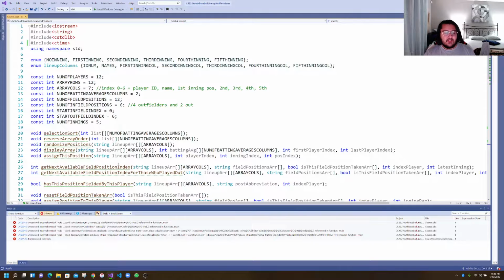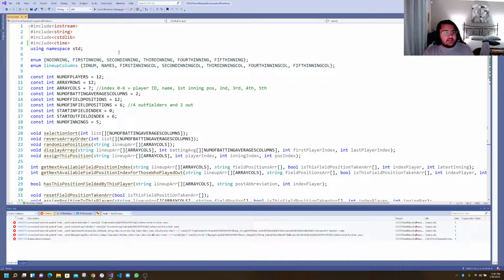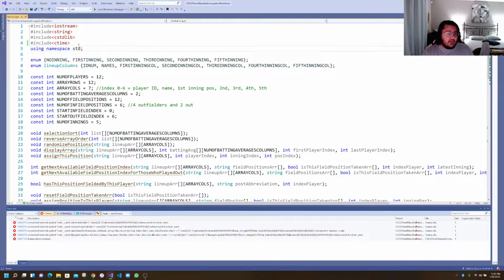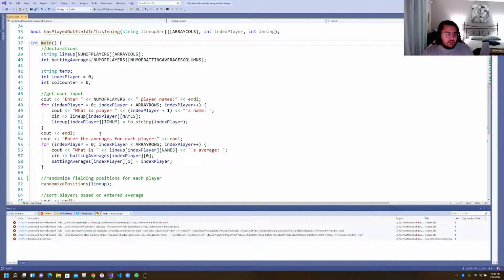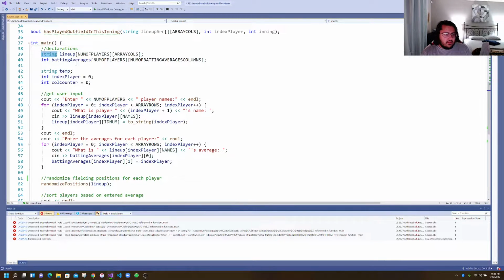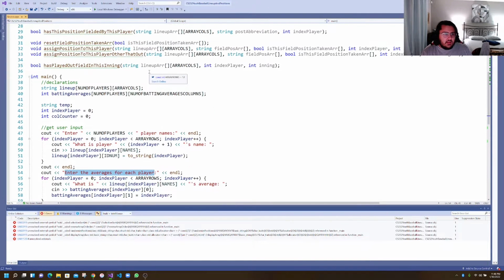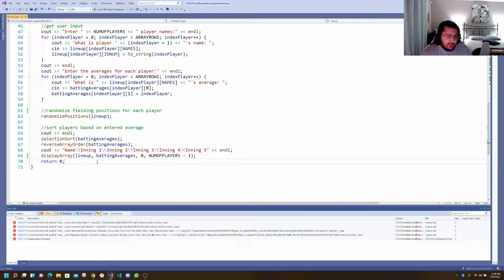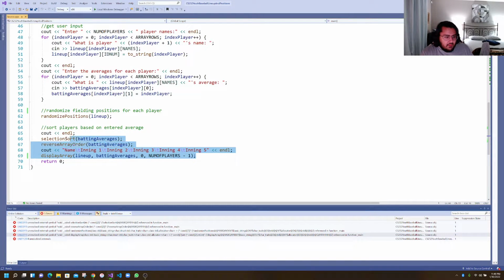CS232 Exam 4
For Professor Robert Solis